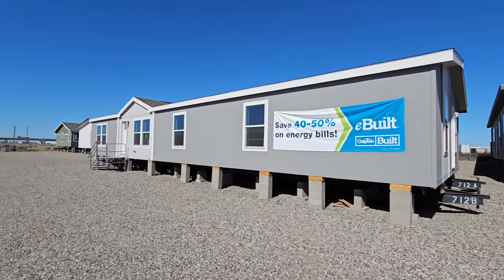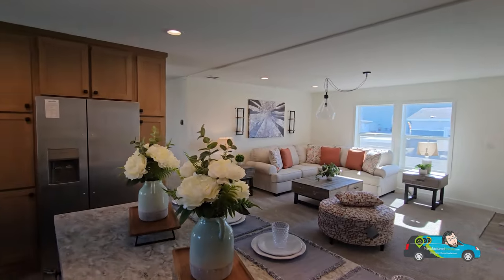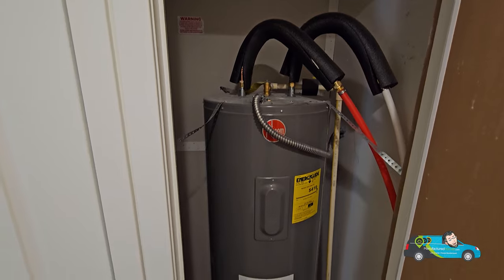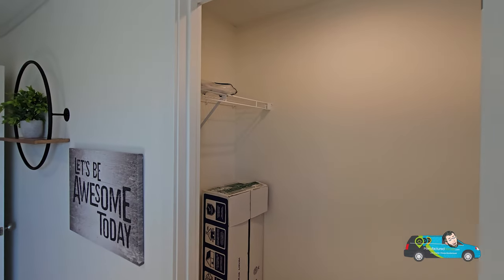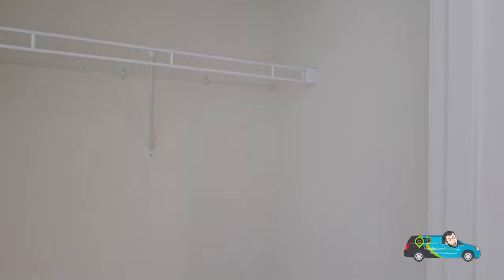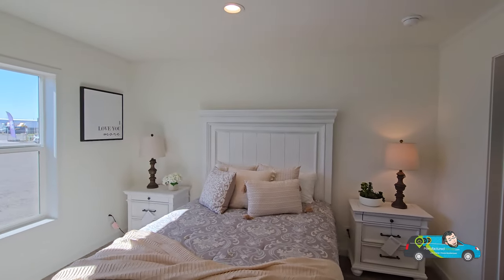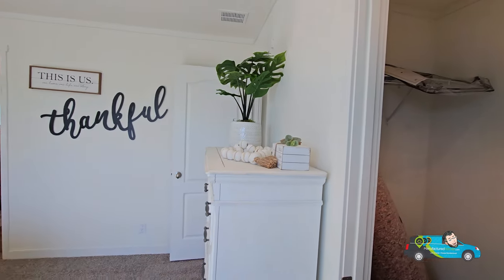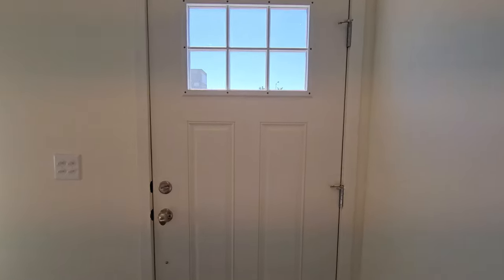Your Future Home Awaits - Let's Tour this HUGE Clayton Home!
Welcome to the Clayton Homes Series - Tempo! In this video, I'm thrilled to take you on a virtual tour of this stunning 5-bedroom, 2-bathroom manufactured home, boasting a spacious 1920 square feet of living space.

One of the standout features of the Tempo Hey Jude is the Full Drywall Throughout the home, which gives it a modern and luxurious feel, making it a standout in the world of manufactured homes.

The kitchen is a true highlight, showcasing the exquisite DuraCraft Cabinets that provide ample storage space and a sleek, contemporary design. You'll also be impressed by the high-quality Frigidaire Stainless Steel Appliances that make meal preparation a breeze while adding a touch of elegance to your culinary space.

As you step inside, you'll notice the Craftsman Style Front Door, which not only adds to the home's curb appeal but also sets the tone for the craftsmanship and attention to detail you'll find throughout.

For those looking to enhance their home's energy efficiency and comfort, the Tempo Hey Jude comes equipped with an ecobee Smart Thermostat. This cutting-edge thermostat allows you to control your home's temperature remotely, helping you save on energy bills while maintaining the perfect climate indoors.

The Carrier Furnace ensures that your home stays warm and cozy during the colder months, providing you with peace of mind and comfort year-round.

Join me as we explore all these incredible features and take a closer look at the Tempo Series. Whether you're in the market for a new manufactured home, enjoy mobile home living, or simply curious about the latest innovations in home design, this Clayton Home video is a must-watch.

5 Bed | 2 Bath | 1920 sq. ft. | 72' x 26'8